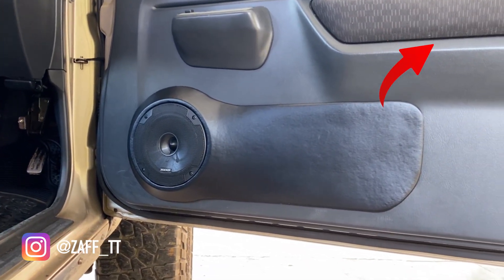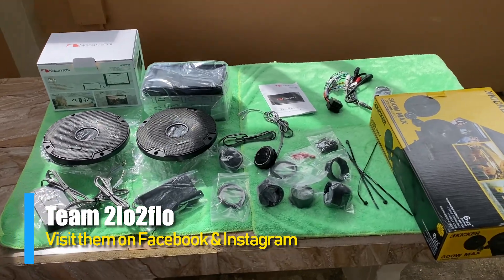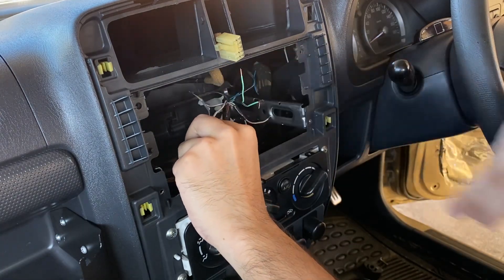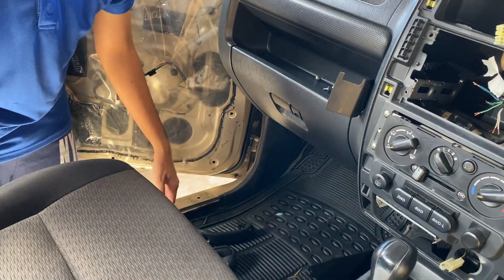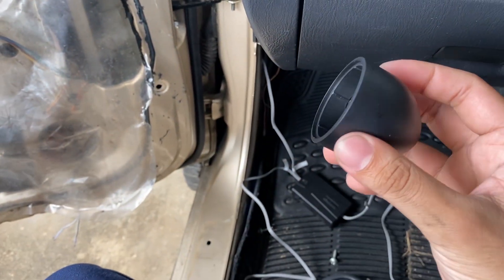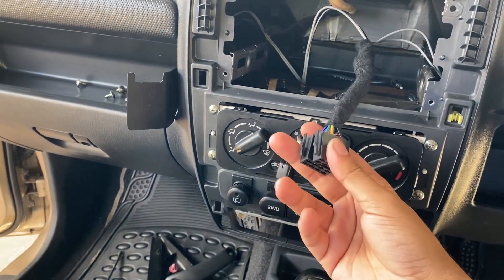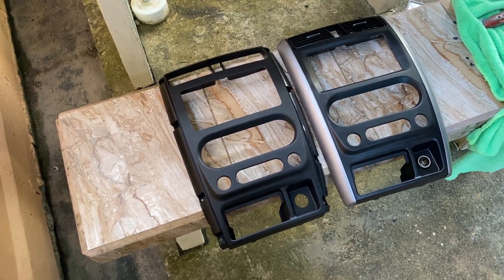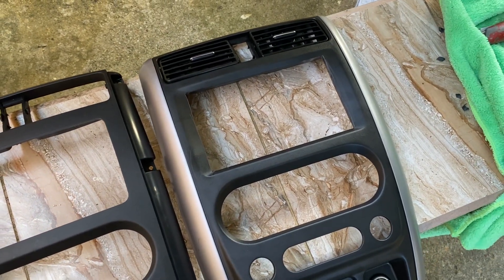Installing Aftermarket Sound System in Jimny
Jimny Facia

First Touchless Car Wash in the Caribbean/ T&T

--MY SUZUKI JIMNY JB43 MODS--

--Engine--
M13a
Hayden 679 Transmission Cooler

2” Bodylift
Black Raptor 2” Lifted Springs
Black Raptor 2” Lifted Shock Absorbers
Steering Spacers
Rear Shock Relocators
Trail-Gear Extended Braided Brake Lines
Black Raptor Steering Damper
SuperPro Castor Corrected Bushings
Extended Diff, T-Case & Transmission Breathers
Black Raptor Polyurethane Radius Arm Bushings
Custom Panhard Bar

--Exterior--
Custom Roof Rack
Reverse Sensors
Custom Retrofit Headlights
Angry Eyelids (Headlight)
Dynamic LED Side Indicators
Short Snorkel
Tinted Taillights
Custom Spare Tire Cover
Fog Light Delete
Aftermarket Fender Flares
Aftermarket Side Skirts
Custom Fender Liners
Custom Front Bumper Plate
Vinyl Wrapped Door Panels & Hood
Decorative Hood Scoop
Connected Rear Bumper Brake Lights
42" Auxbeam 5D Pro Series Light Bar
Cherry Bomb Exhaust
Rock Lights

--Interior--
Center Console/ Armrest
Sound Deaden Cabin
Custom Rear Interior
Custom Tailgate Table
Aftermarket Rear Dome Light
Custom 2 Way Radio Mount
Custom Door Speaker Pods
Kicker CSS65 Component Speakers
Nakamichi 1712 Head Unit

--Wheels--
15x10-32 Alloy Rims
31x10.5r15 Falken Wildpeak AT3W Tires
1" Trail-Gear Wheel Spacers